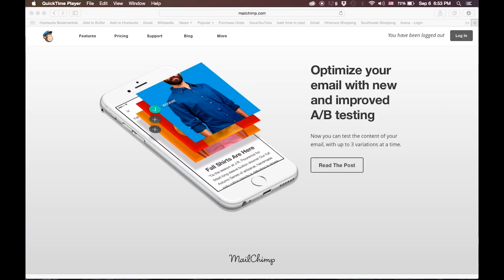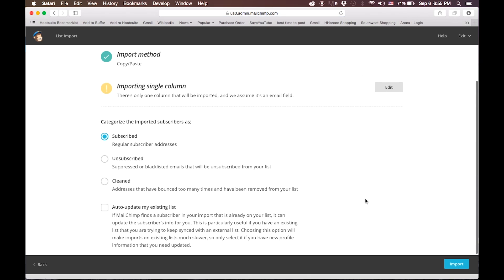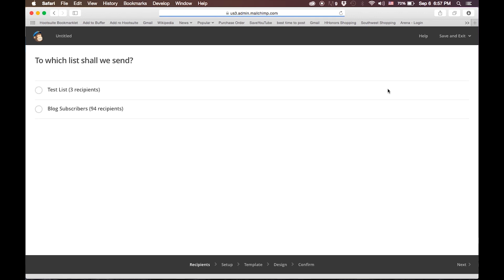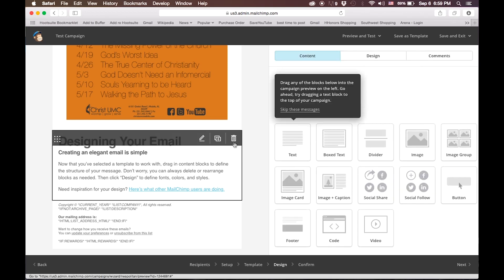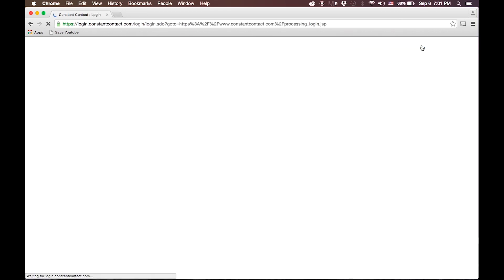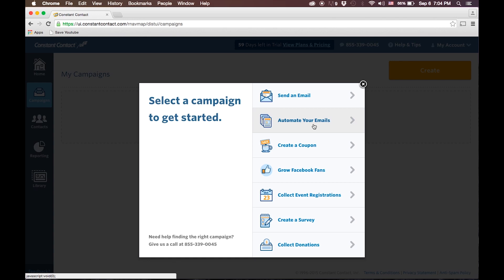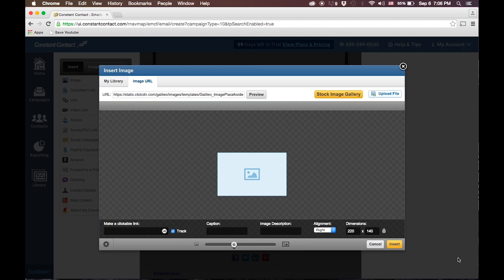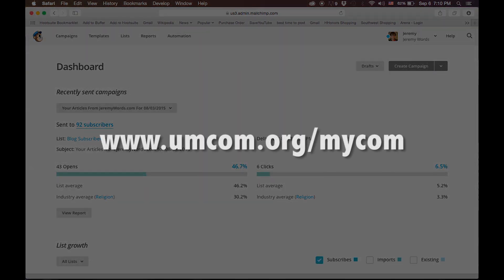MyCom: Create and send bulk emails: A step-by-step screencast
Creating engaging emails doesn't have to be difficult or expensive. In this step-by-step screencast, we will walk you through the basics for two popular email service providers: MailChimp and Constant Contact. We will demonstrate how to import contacts, edit templates and schedule emails so that you reach members with the information they need in a beautiful HTML designed template that will attract them.

Get the latest ministry outreach ideas and tools with MyCom.

MyCom brings you practical tips about church communications, technology and promotion. Written for pastors, church leaders and staff of all levels, MyCom delivers content relevant to your job role and marketing experience — all designed to help your church grow.